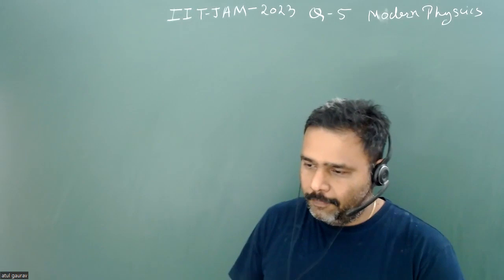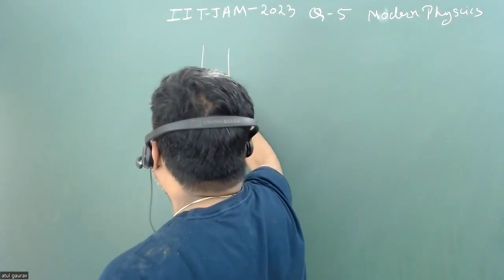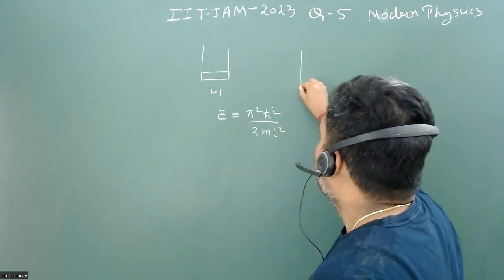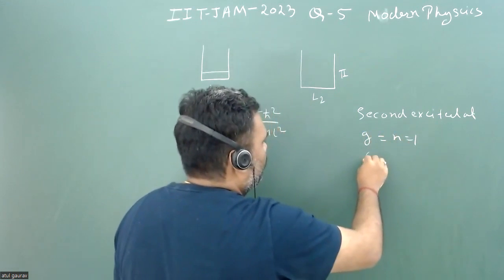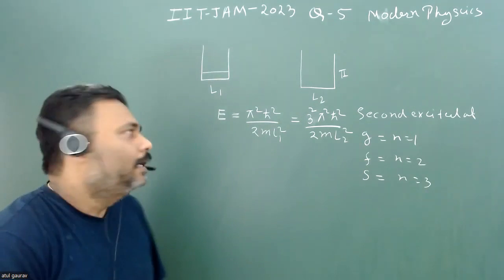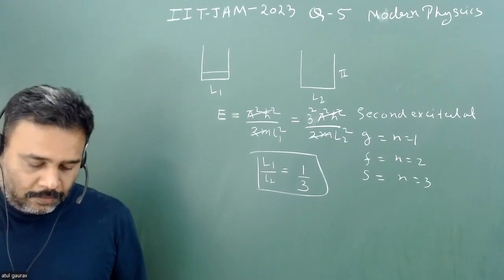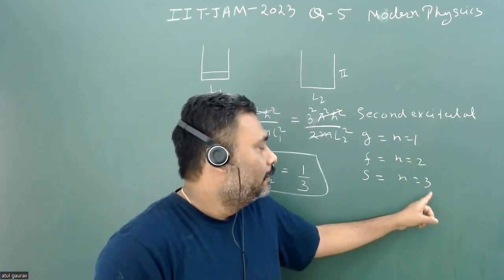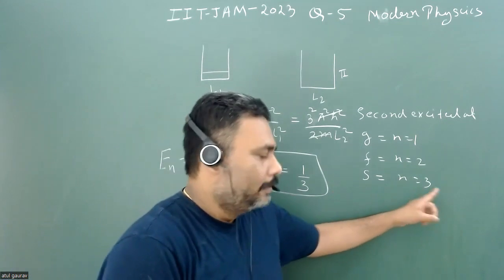Q8 IIT JAM Physics 2023 Modern Physics